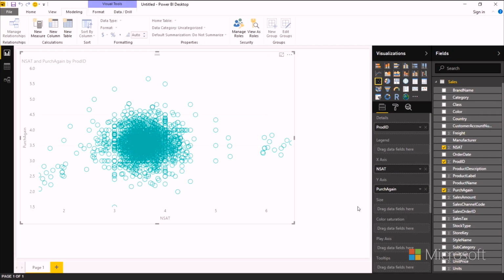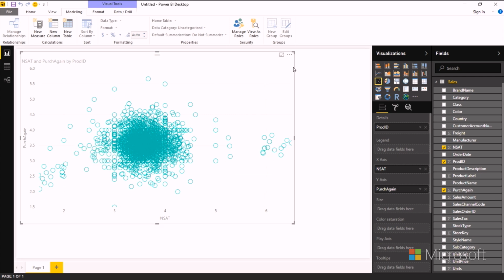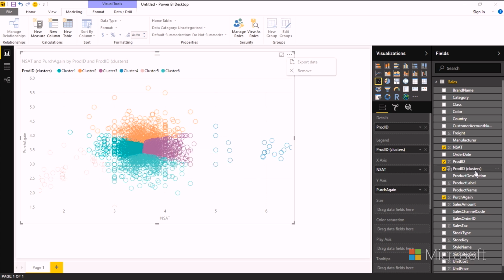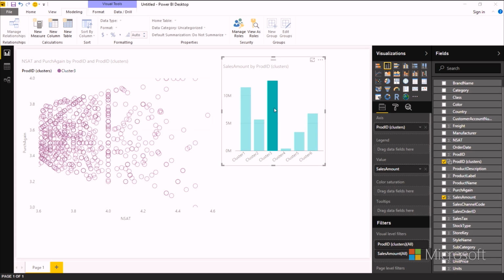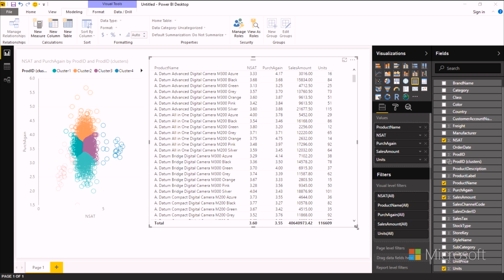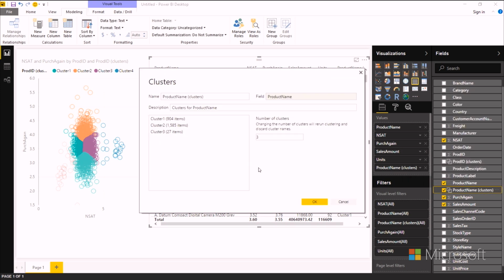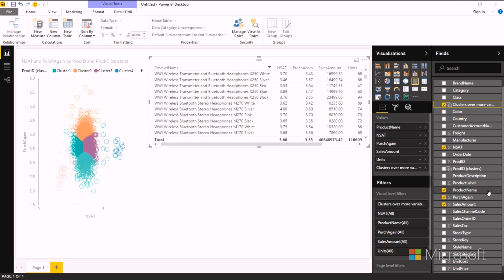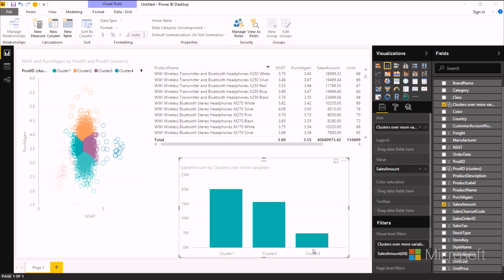Clustering data (and machine learning) (3-3b)